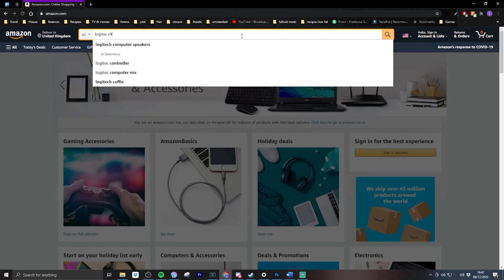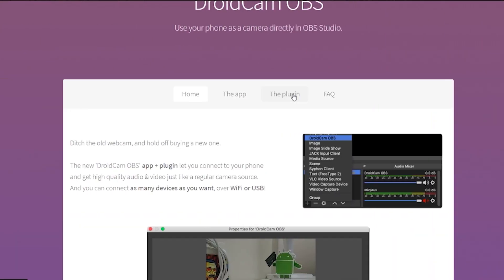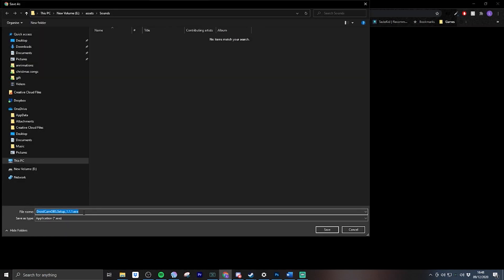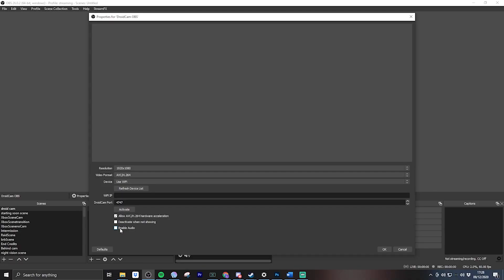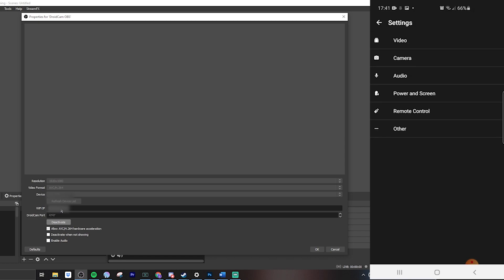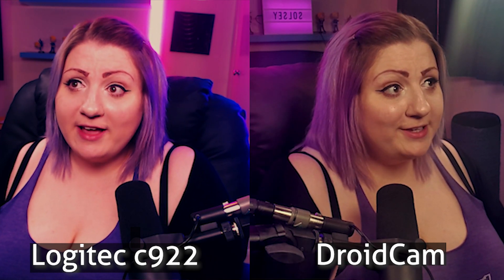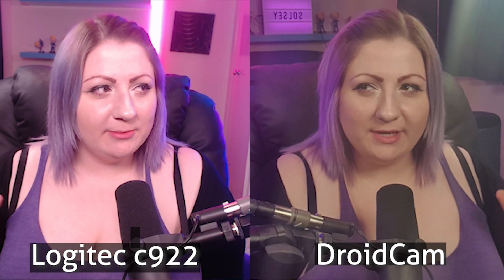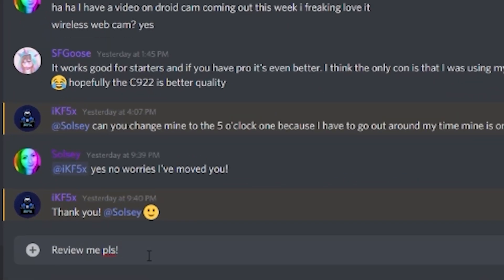How to use your phone as a web cam | Android & IOS | Wireless!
I've always recommended the Logitec C920 as a starter web cam but this is 2020 and the prices of web cams are DOUBLE what they were.
Introducing droid cam, an app and obs extension that will let you stream using your phone's camera!
🔗Important Links
Droid cam obs (download the extension to pc and the app to your phone)
💬Socials
💜Twitch: Thursday Fiday Saturday 4pm GMT